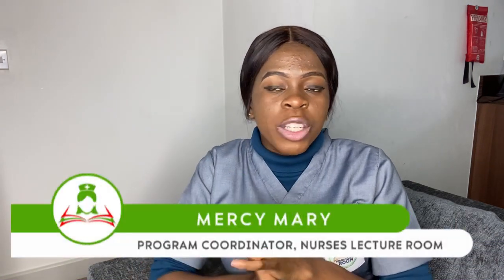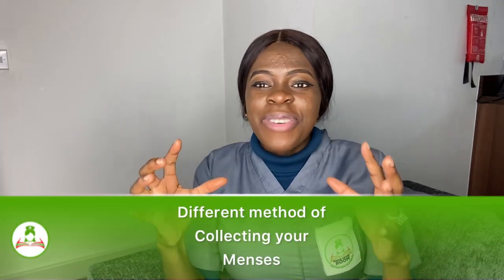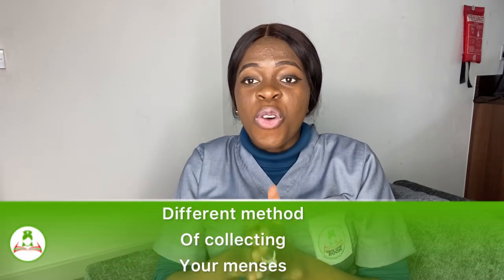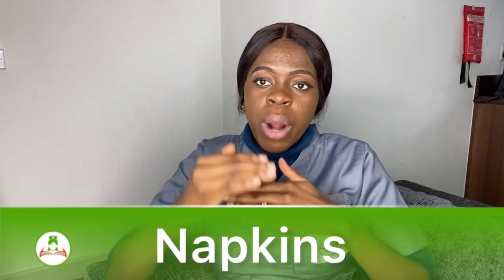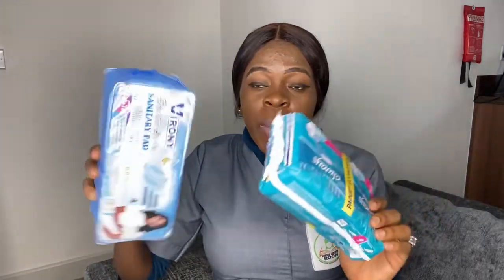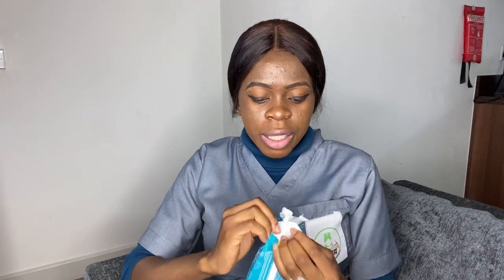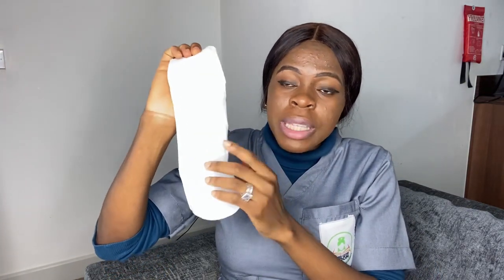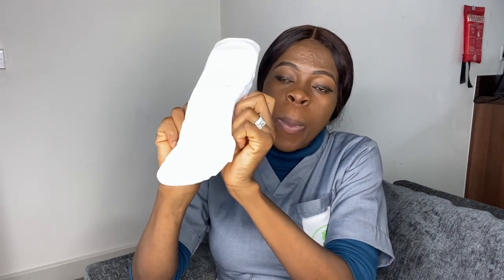Different product used for menses.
This video talks about the different method used for menses and their various advantages